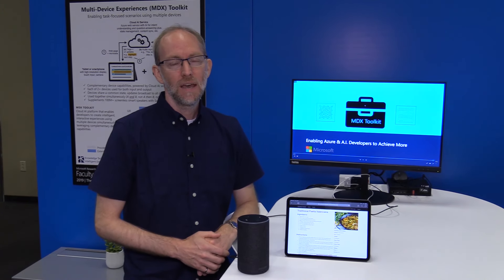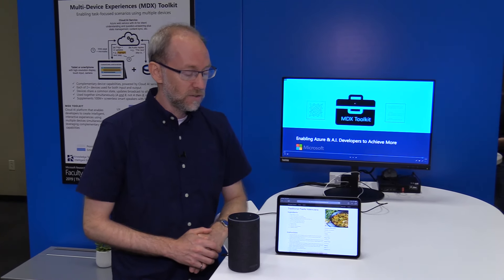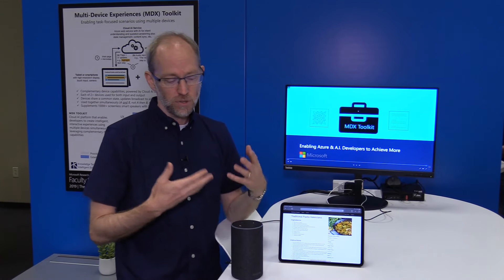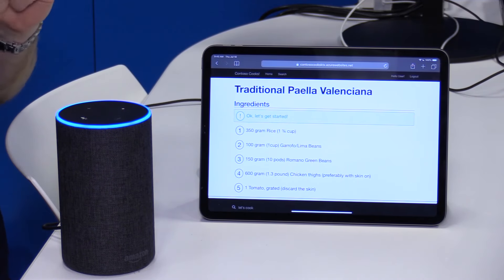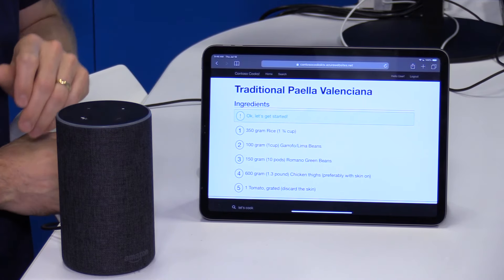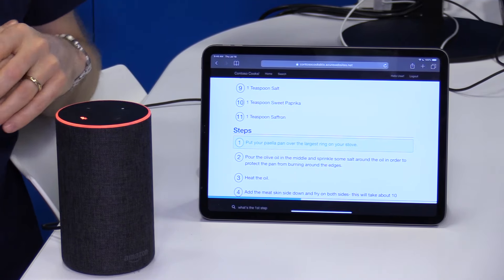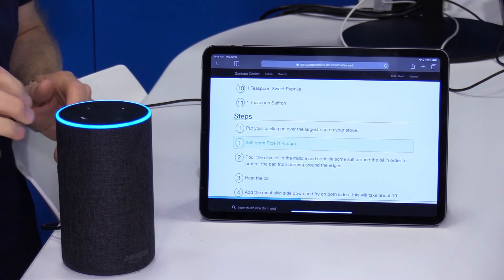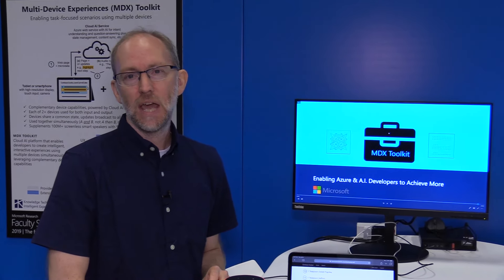Multi-Device Experiences (MDX) Toolkit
The Multi-Device Experiences (MDX) toolkit is an extensible cloud AI service hosted in Azure that enables research and development on task-focused scenarios spanning multiple devices. The toolkit enables developers to create intelligent, interactive experiences that capitalize on the strengths of using multiple devices simultaneously, such as an Echo plus an iPad. It provides support for user authentication and authorization, session management, and state reflection across devices. The toolkit leverages machine intelligence for intent understanding and the contextual answering of questions. Our demo features a proof-of-concept cooking scenario powered by the MDX toolkit, which allows users to follow a recipe hands-free, with voice navigation and contextual Q&A. The toolkit is designed to be extended to scenarios beyond cooking, including education, gaming, and accessibility. Our exhibit also describes the MDX research platform, which enables researchers to stand up new multi-device scenarios with minimal infrastructure investment, easily onboard new devices and device form factors, and access collated and synchronized logs from the service, model providers, and devices.